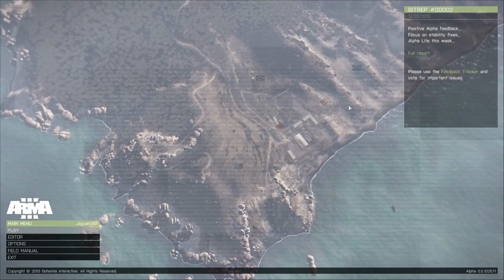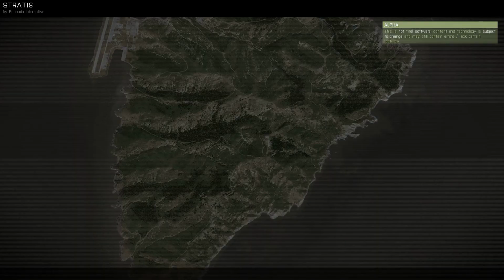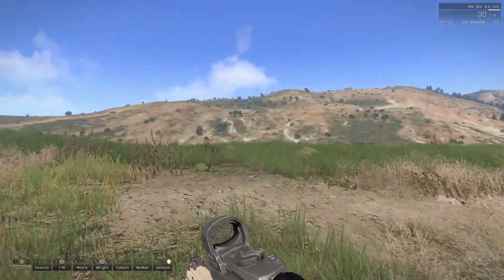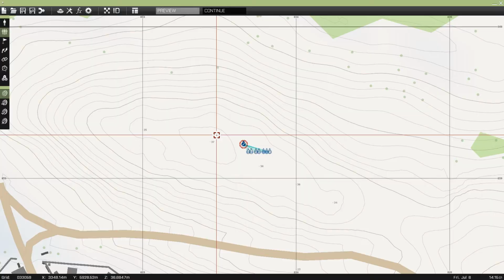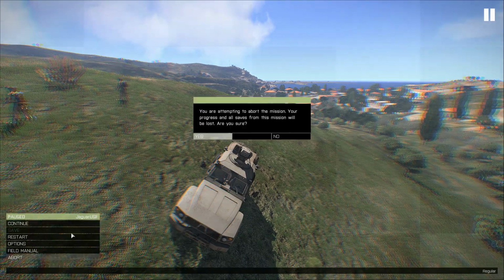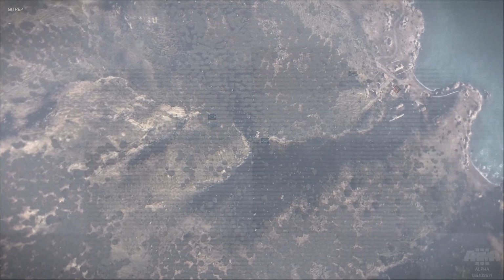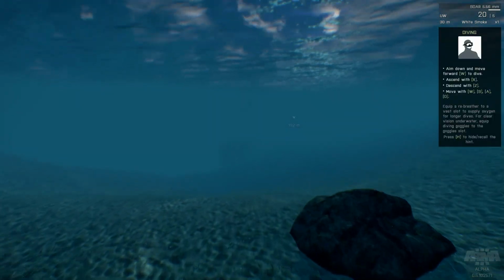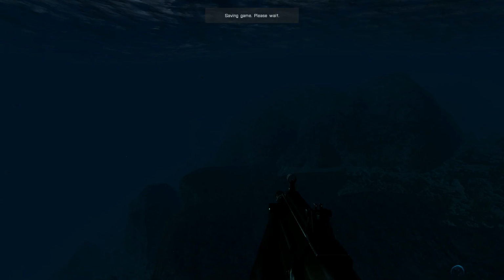Arma 3 Alpha Gameplay Preview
I'm playing the alpha of Arma 3, a military shooter by Bohemia Interactive. This early version of the game has four short missions covering infantry and vehicle operations, plus online multiplayer and a functional editor to create custom content. The graphics of Arma 3 are improved over its predecessor but run at seemingly the same performance level. The HUD has been cleaned up a bit (although the obtuse command controls remain), and the sound design features less robotic voice work. The controls have also been streamlined, utilizing more intuitive keys for each action. One highlight: you can now incrementally adjust your pose (the height of your stance) to make it easier to hide behind objects. Movement in Arma 3 feels more authentic thanks to the improvements in the control scheme. The beta is scheduled to be released this summer, with the full game following in Q3 2013.